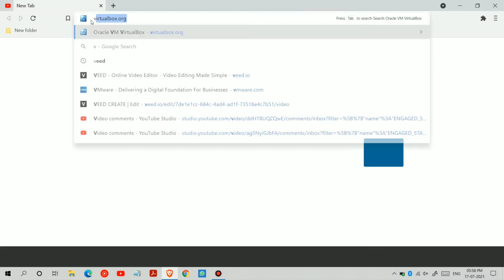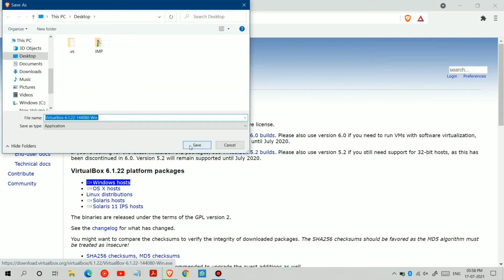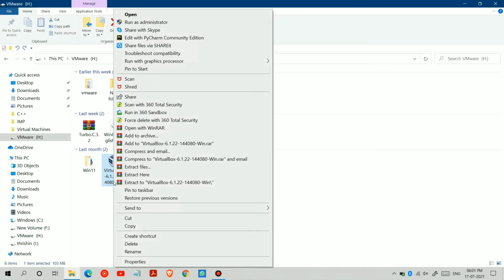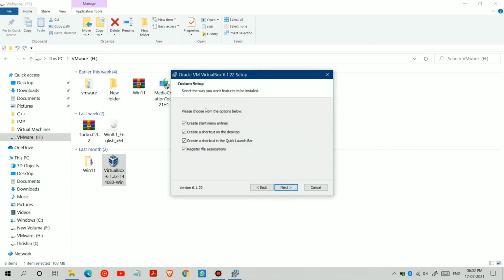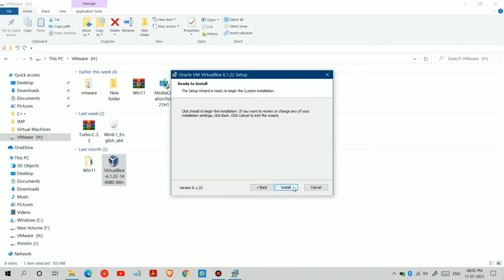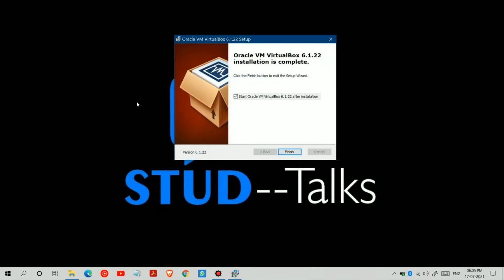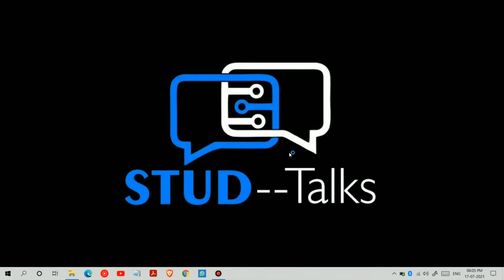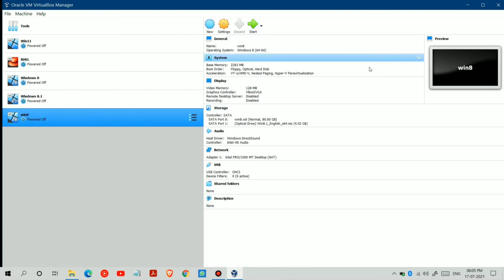How to install Oracle Virtual Box software???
Hello Techies...
In this videos, we are going to install VBox, and in the next video, we will open a virtual machine. So please watch this video and the next simultaneously.

Drive link is given in next video